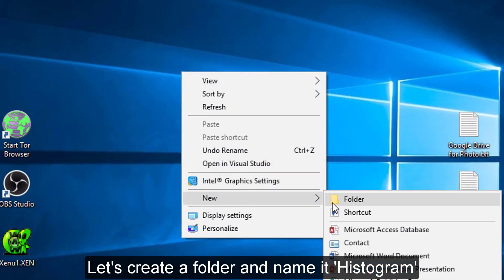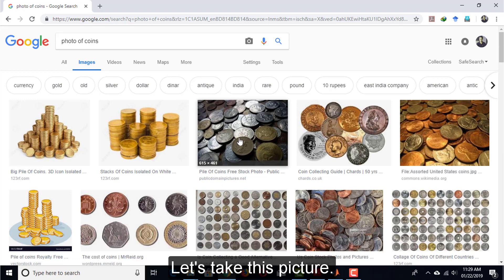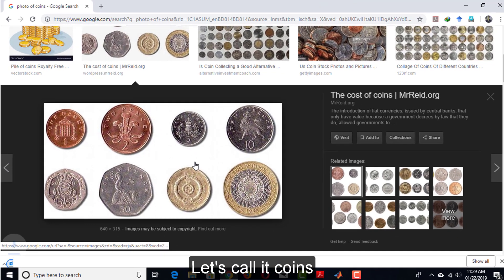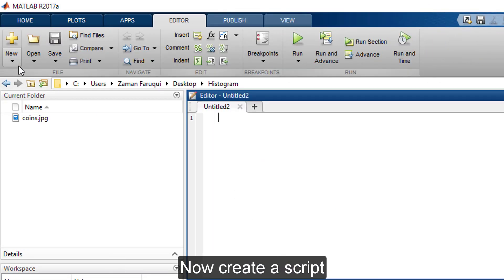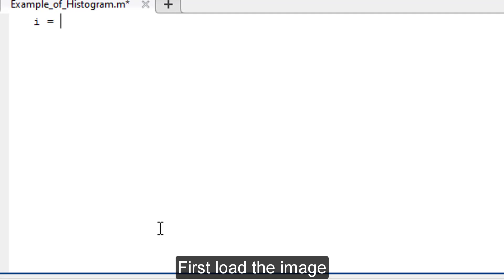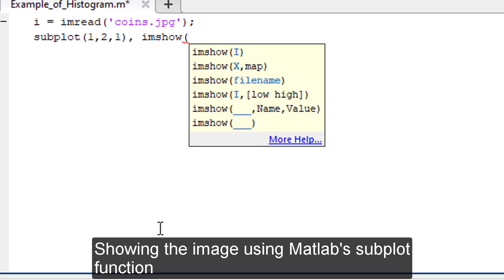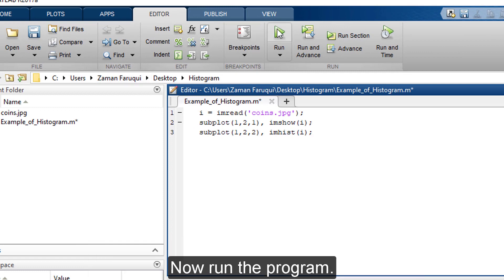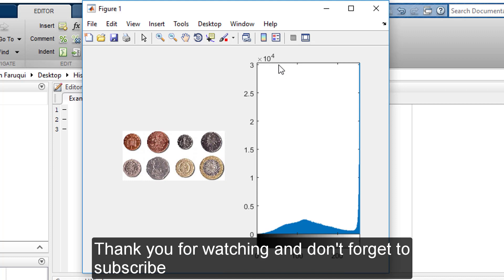Lesson 20: Histogram Analysis using MATLAB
Histogram analysis is one of the most frequently use operation in the field of image processing. We can represent images using Histogram. It enables the representation of numerous pieces of information in small graphical window.
The code used here is:

i = imread('coins.jpg');
subplot(1,2,1), imshow(i);
subplot(1,2,2), imhist(i);

You can copy, share and edit the code. I hope this small lesson will help you in your image processing researches and assignments.